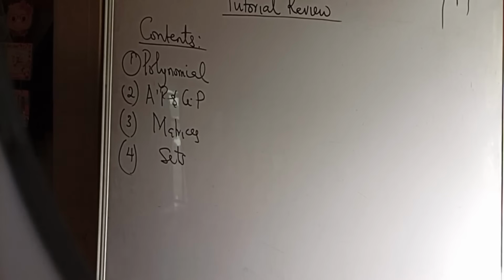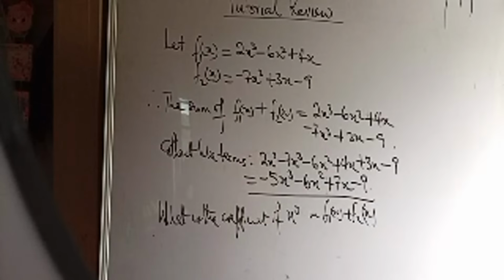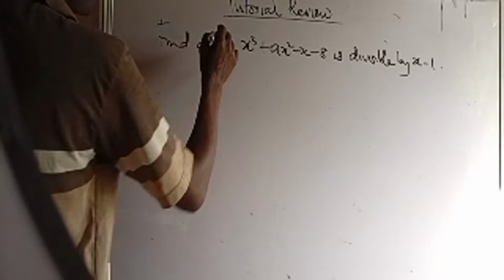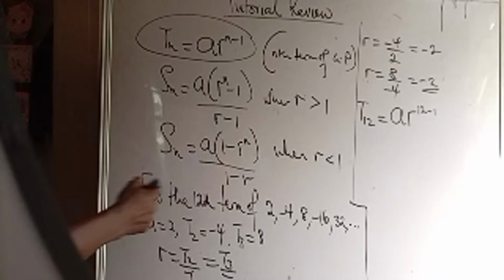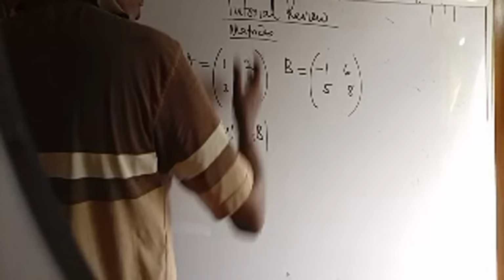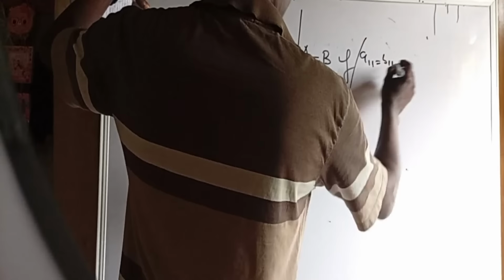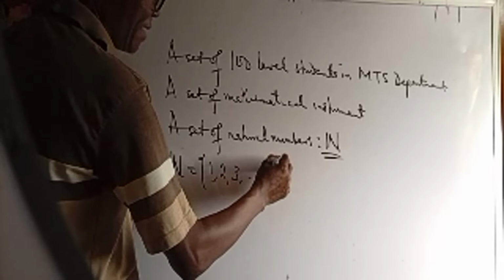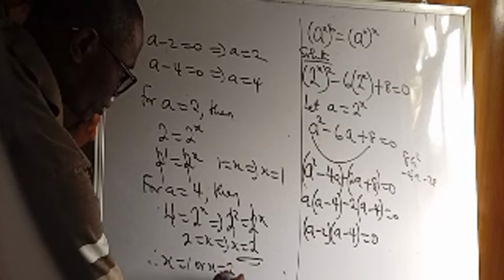Dr O.J. Digitalz is live